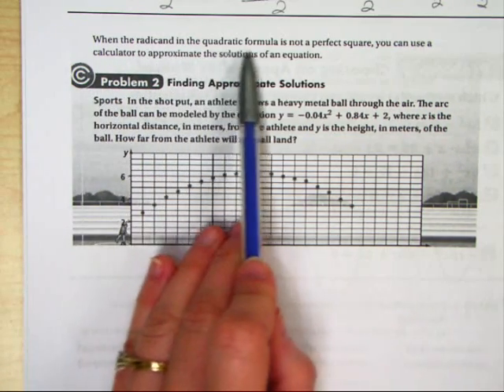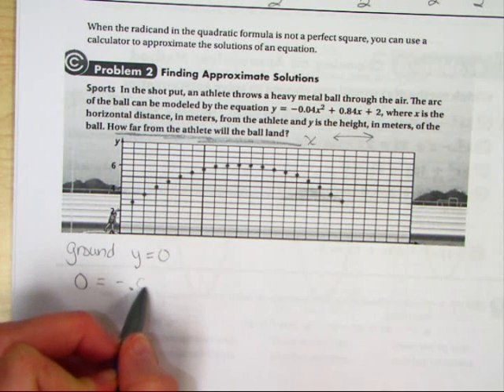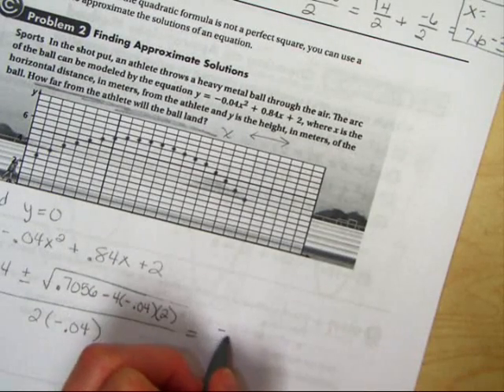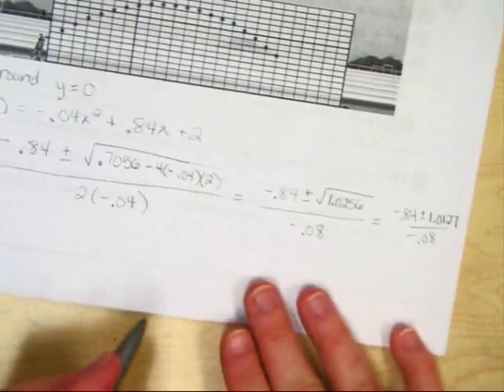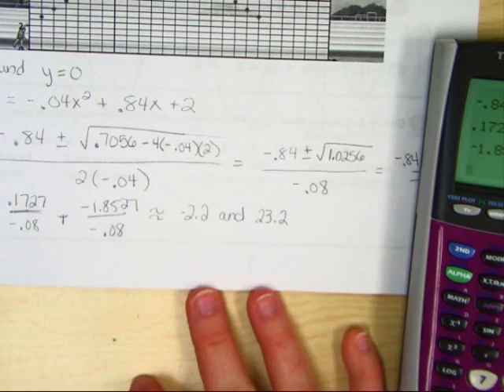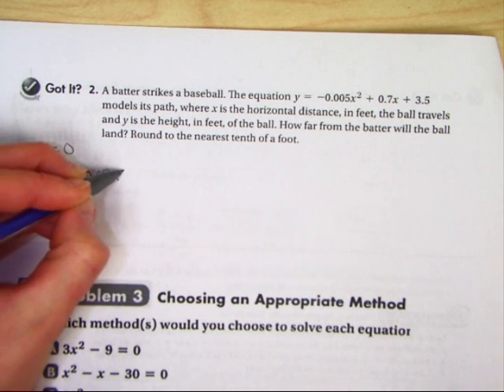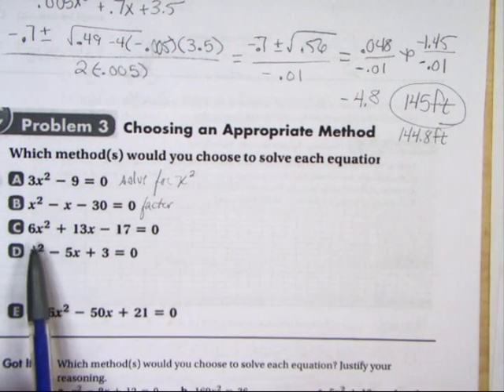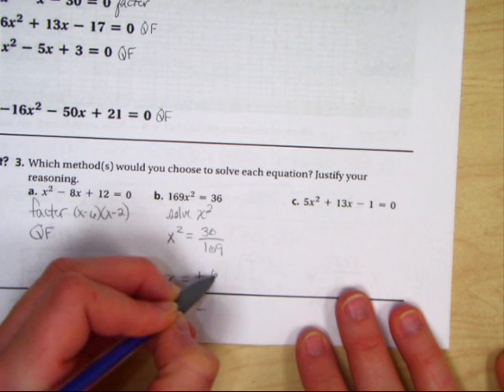Honors Algebra I 9 6 Solving Quadratics by Quadratic Formula 1